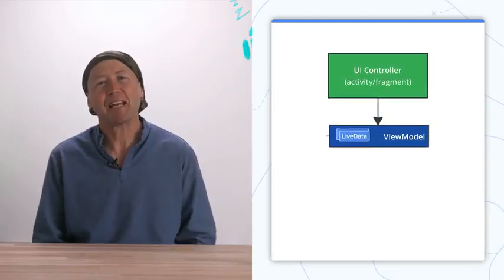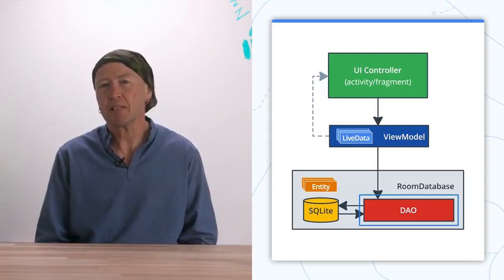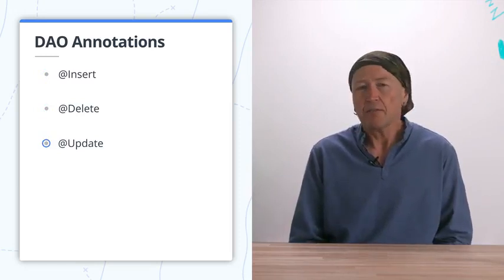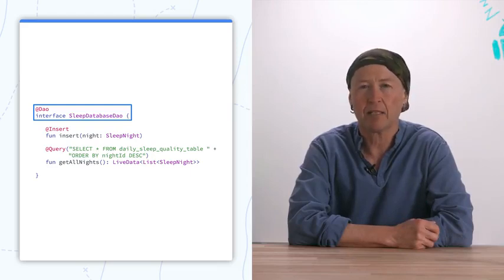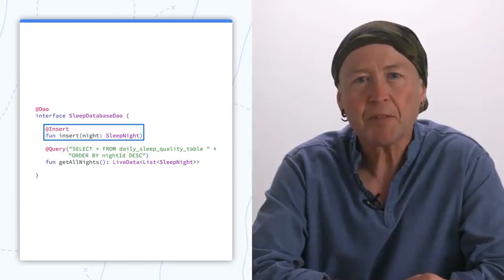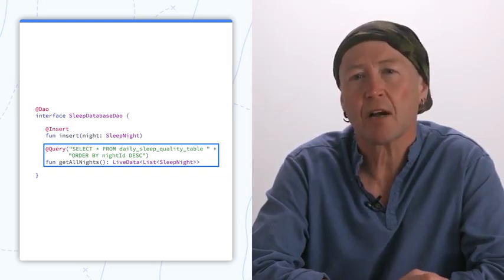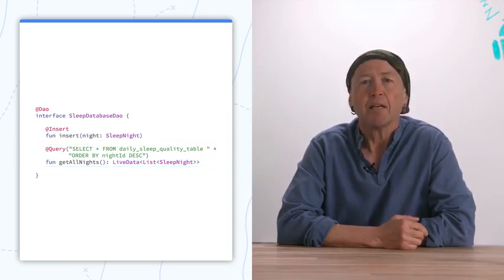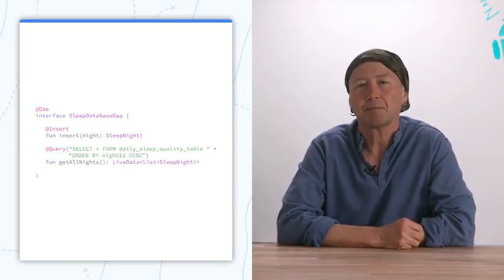5 L6 13 SleepDatabaseDao V2